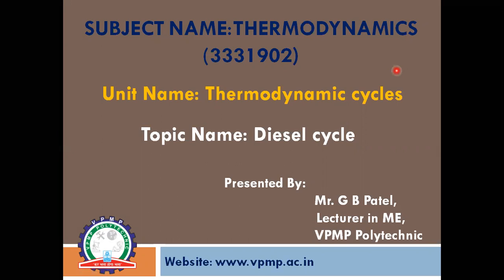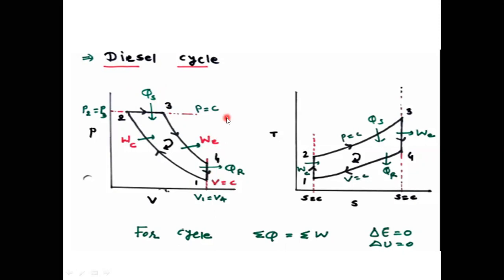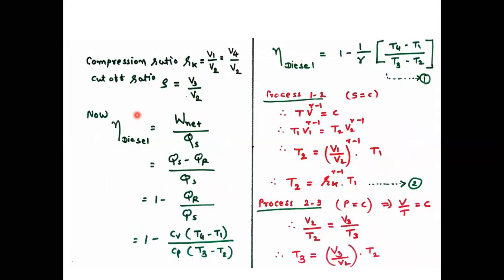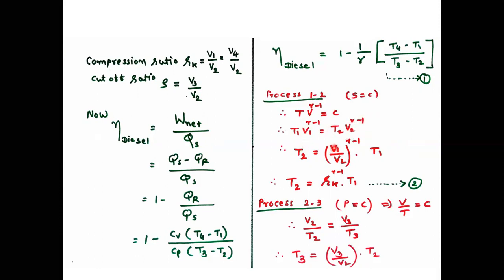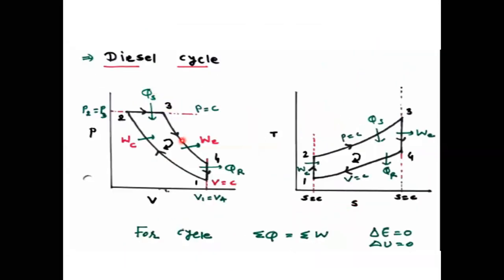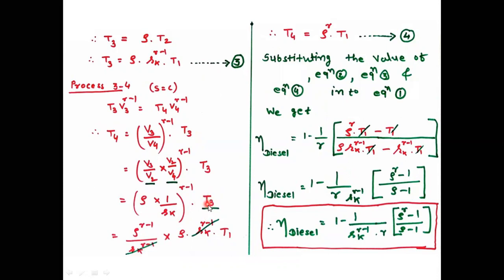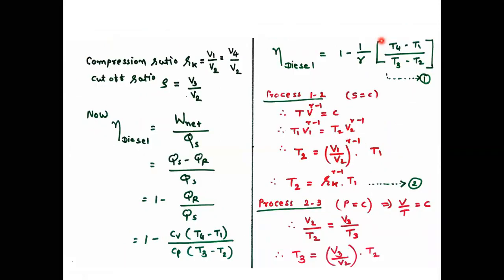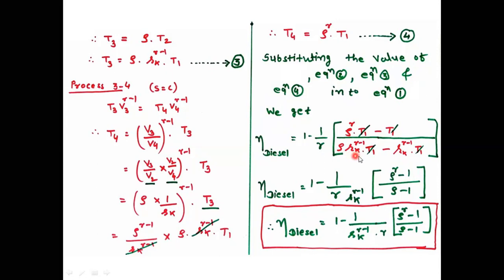Diesel cycle|3331902|Thermodynamics|Mr.G B PATEL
Diesel cycle